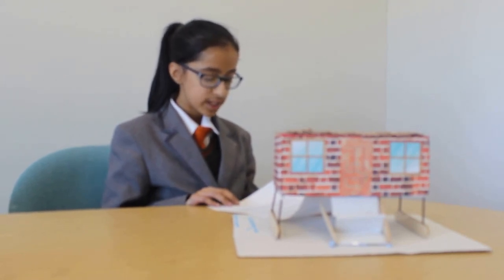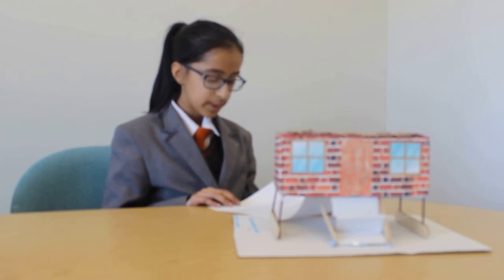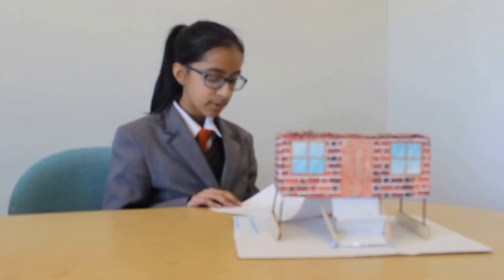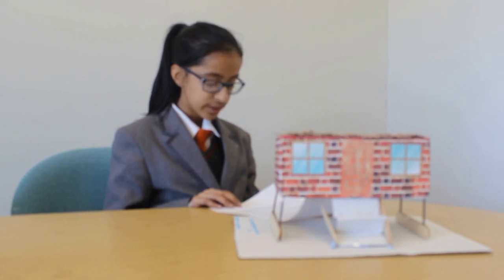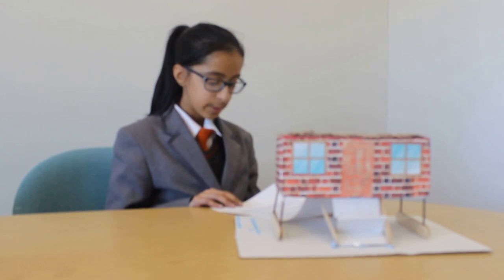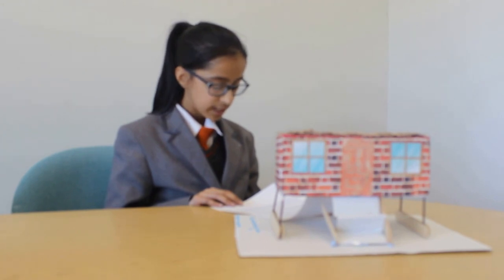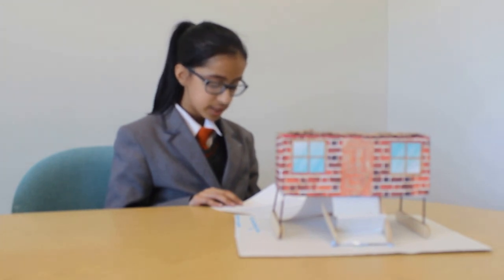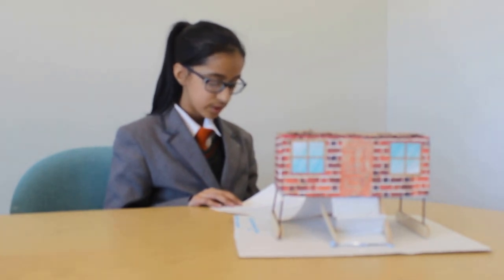Dixons Kings Academy
Building a flood proof house - Diligence!